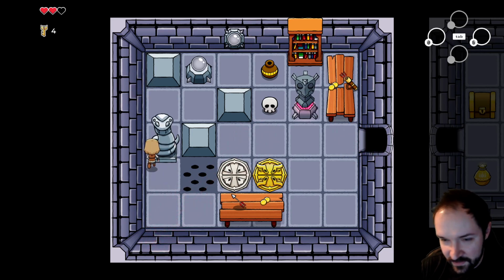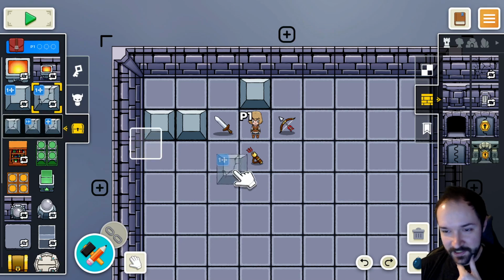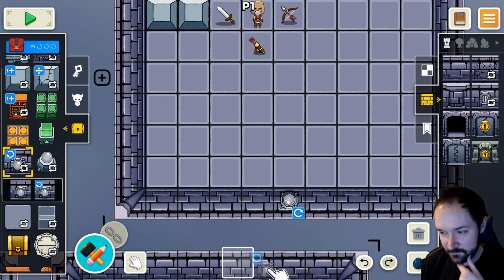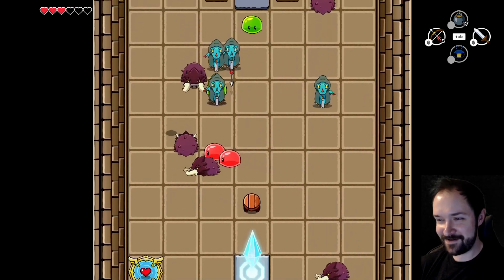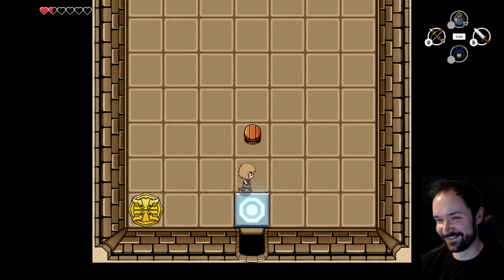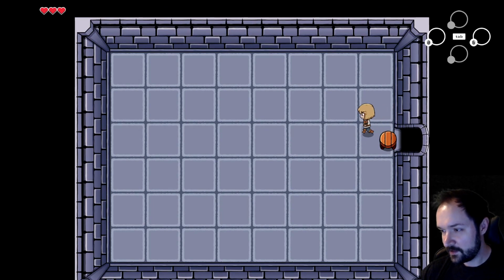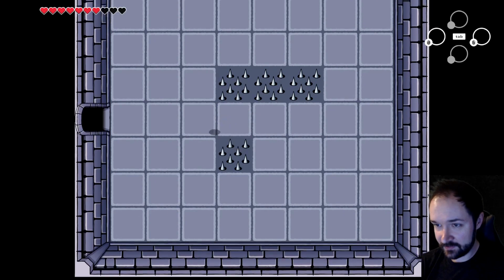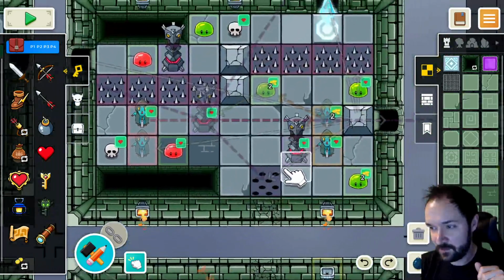Super Dungeon Designer Dev Steam! 11-4-22